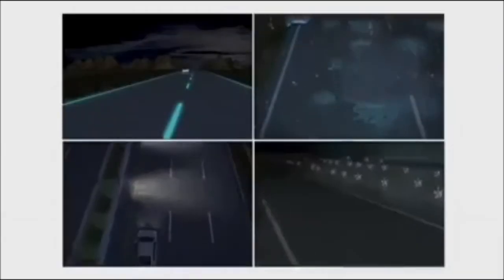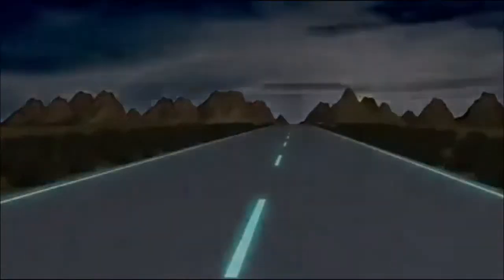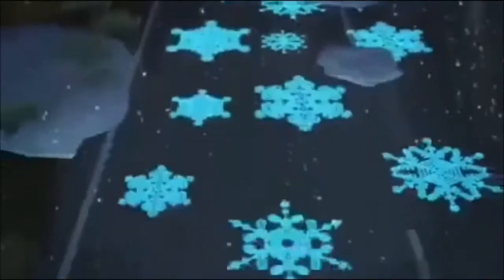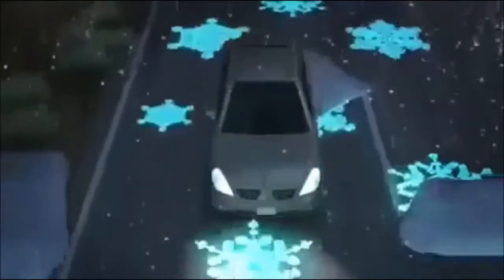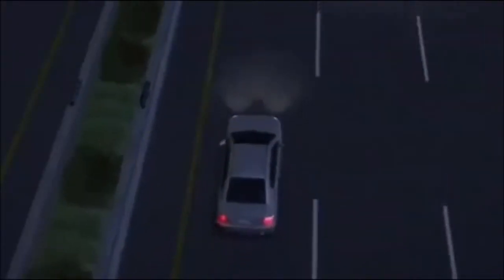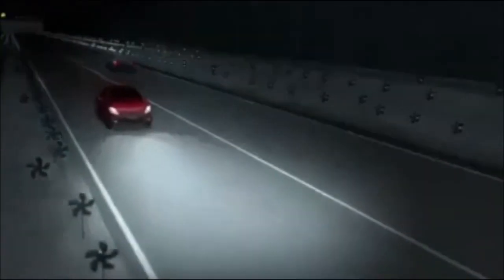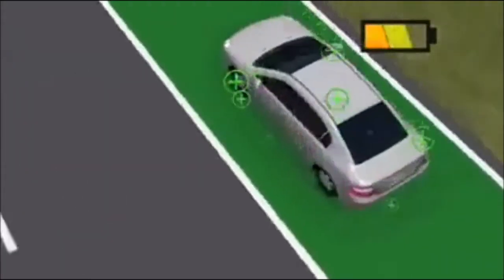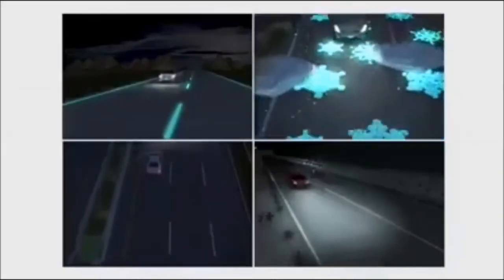Future Road Technologie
Of course safety is most important thing in driving vehicule so because of this great gact a futuristic highway that can save energy and improve road safety is set to be installed in the Netherlands by mid-2013. Two companies, Studio Roosegaarde and Heijmans Infrastructure, came up with the highway, which includes: glow-in-the-dark road markings painted with photo-luminescent paint which are charged during the day and light up during the night; temperature-responsive paint which indicates slippery roads when temperatures fall below zero; and interactive lights along the highway that light up as cars approach. Wind lights that light up using the draft produced by cars and priority induction lanes that can recharge electric cars as they run along them also feature.
The luminous road markings and weather indicating roads will debut in the Dutch province of Brabant in the middle of next year. The wind powered and interactive lights along with the induction lanes are also planned to go into service in the next few years.
This is the new generation of the clean  source of power and this is one the briliant use for it.